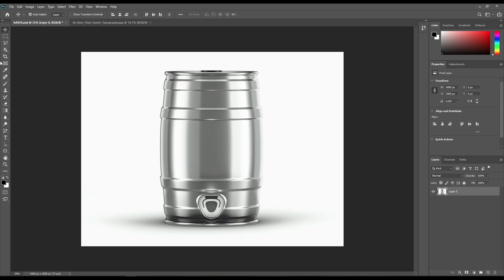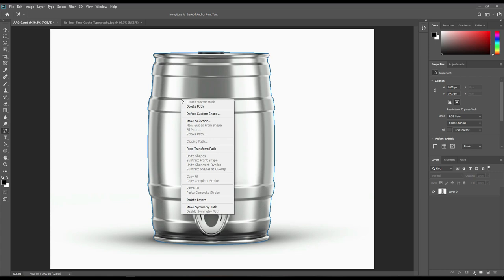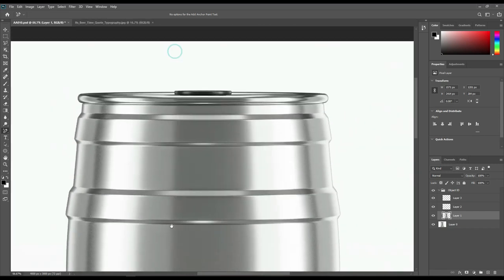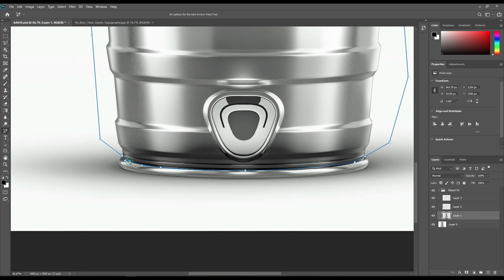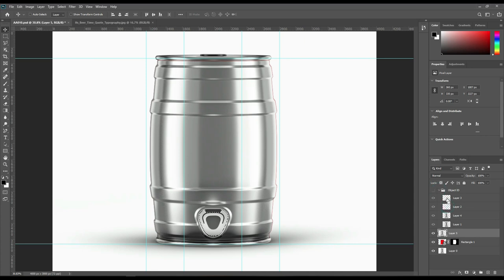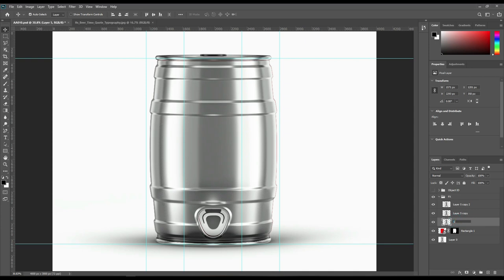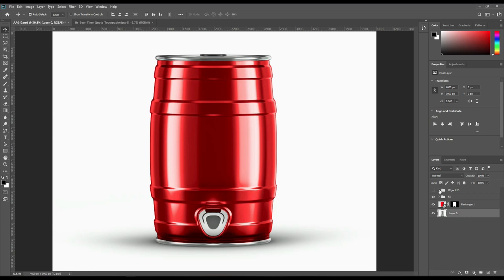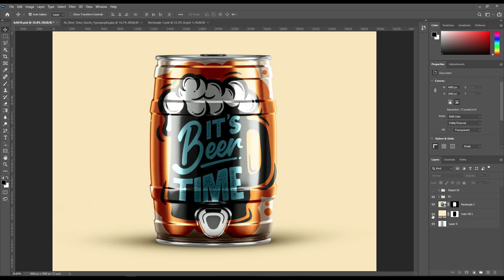How to create a Beer Keg Mockup | Photoshop Mockup Tutorial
Let’s make rock party with this beer keg mockup. Follow along with this and you can learn a thing or two. Don’t forget to share with others.